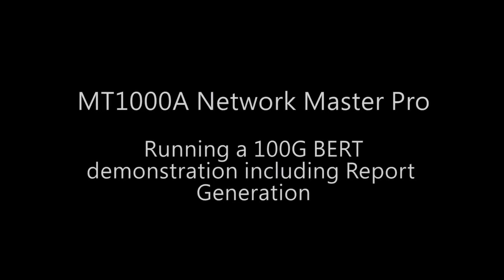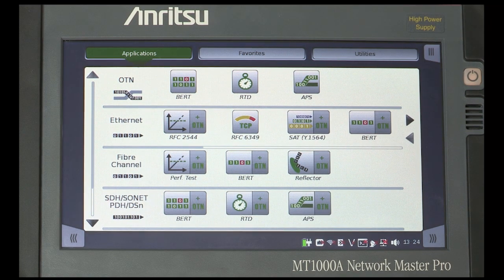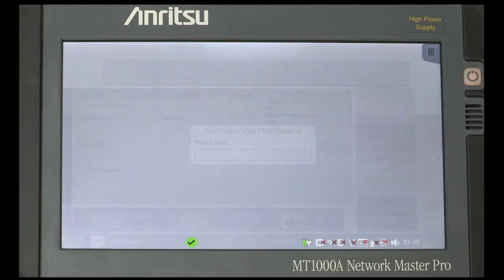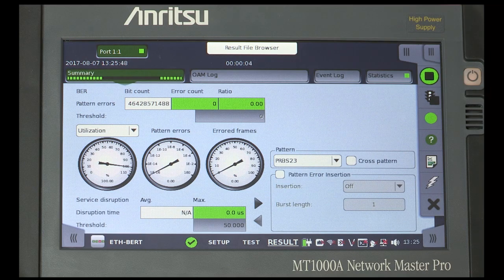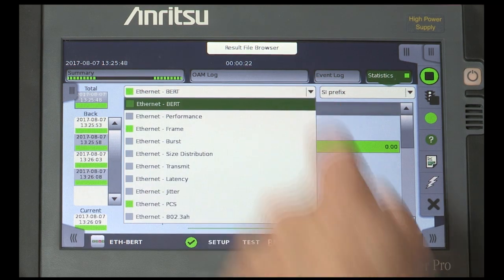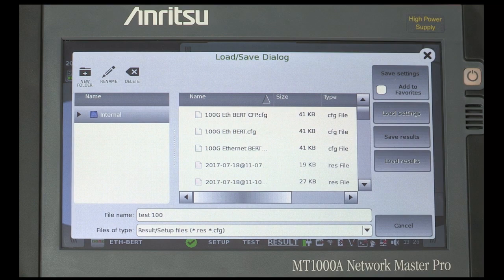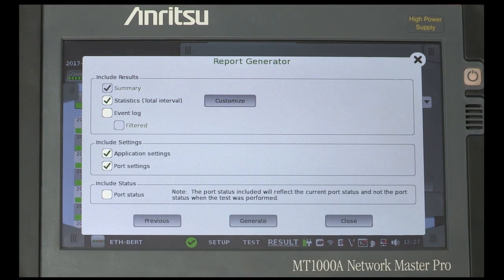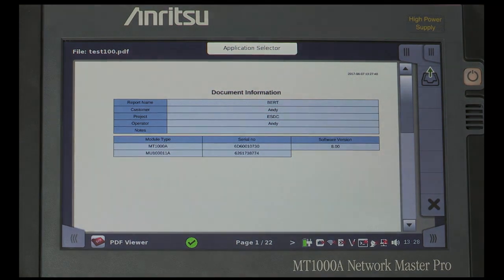Network Master Pro MT1000A – Running a 100G BERT Demonstration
This video will show you how to run a 100G BERT demonstration including report generation on Network Master Pro MT1000A.